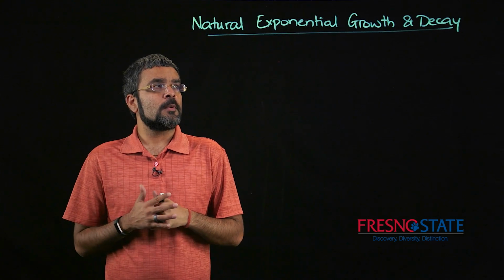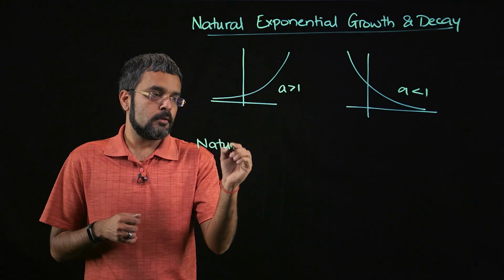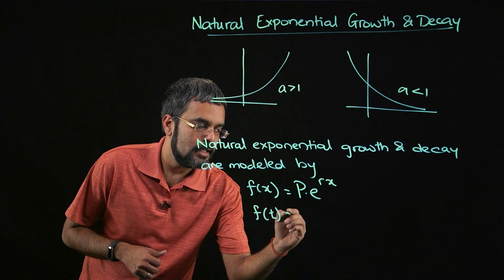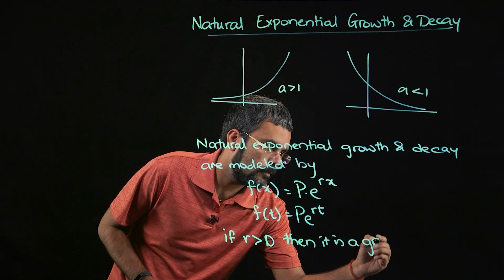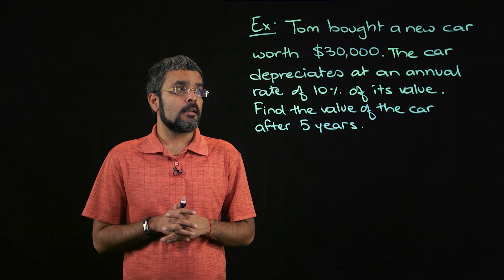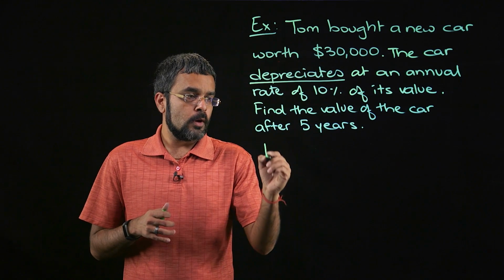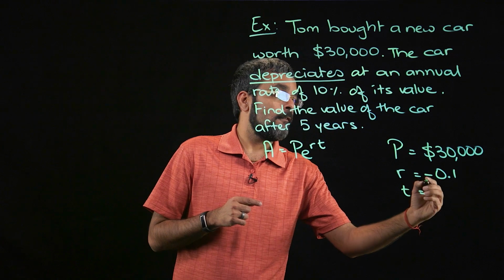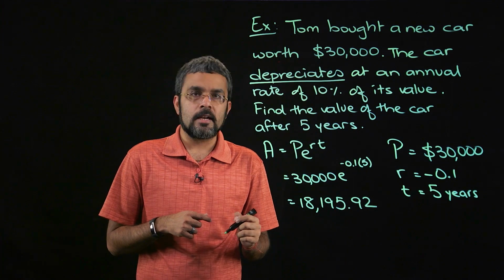Math 6 M3 S1 7 Exponential Growth and Decay